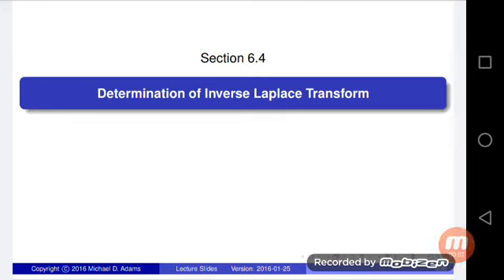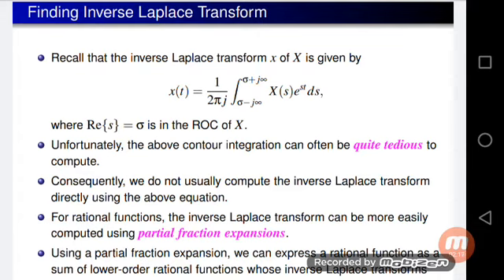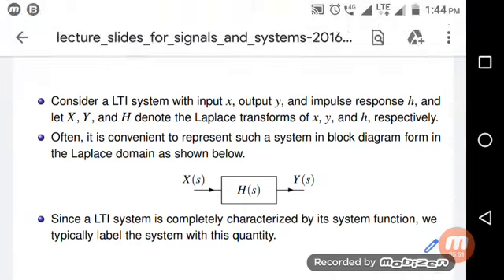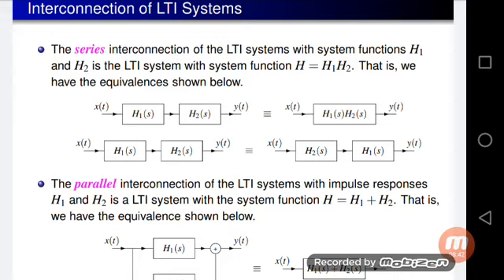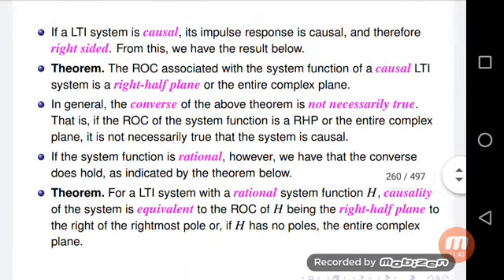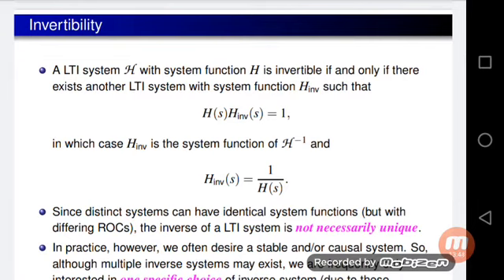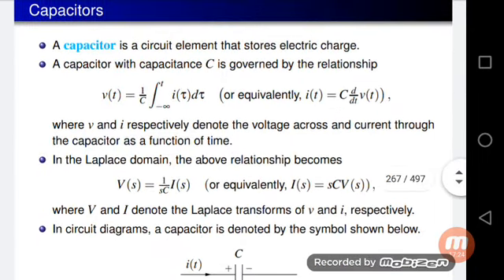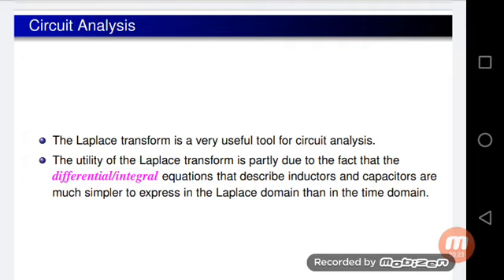Differentiation of ILT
ILT